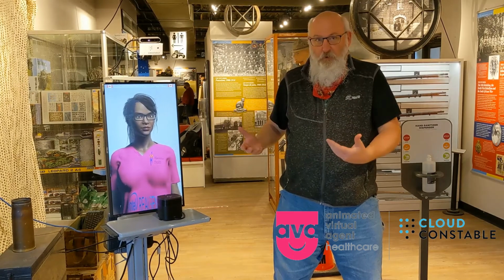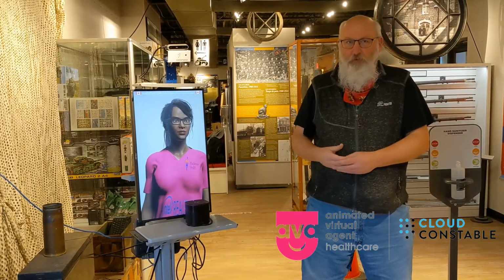AVA Healthcare Demo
An introduction to our AVA solution and discussion on how it might be applied in Healthcare.